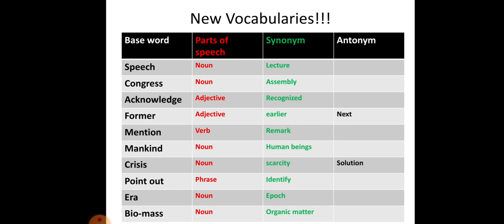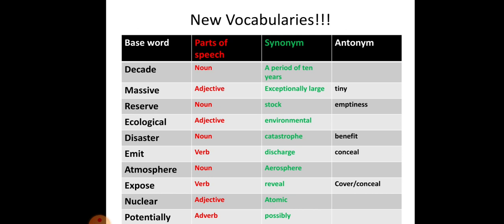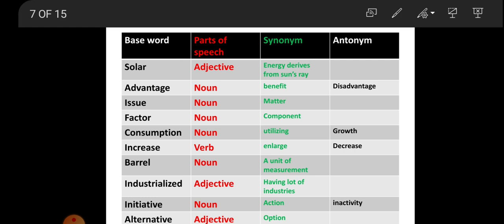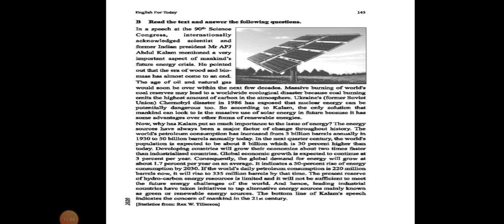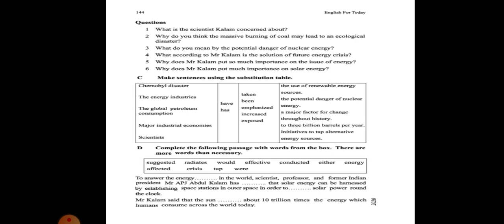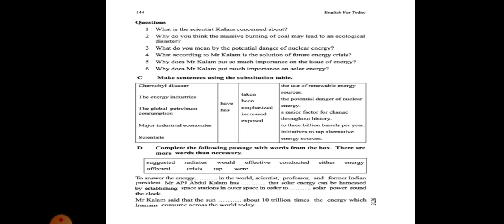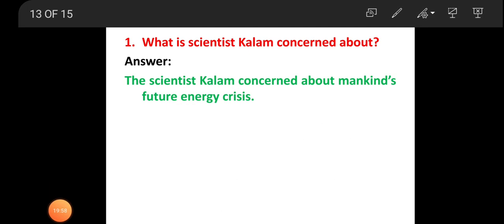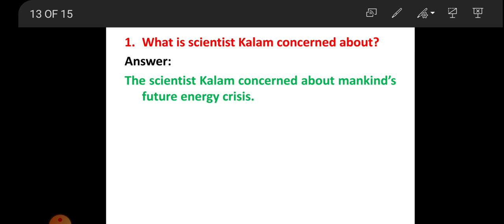English paper 1, class X lecture 10